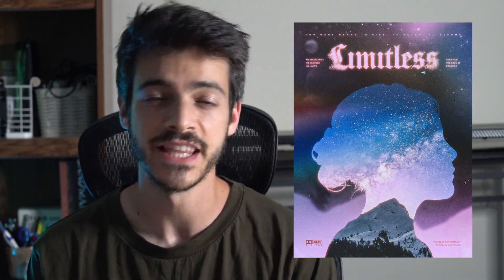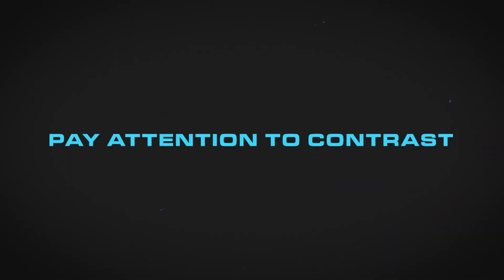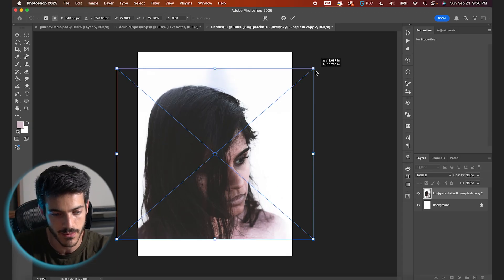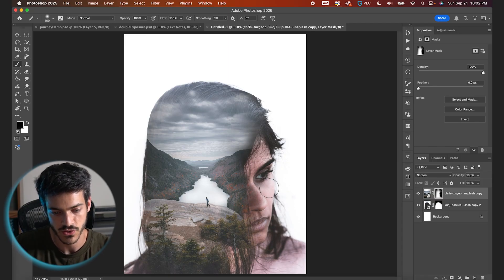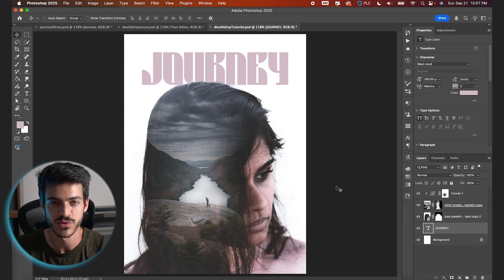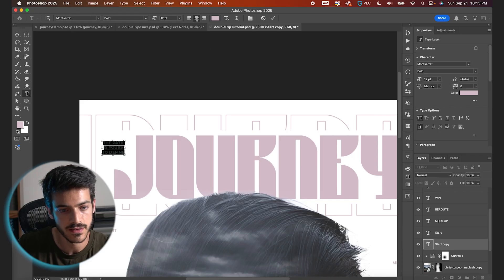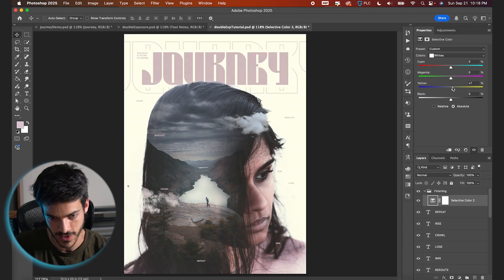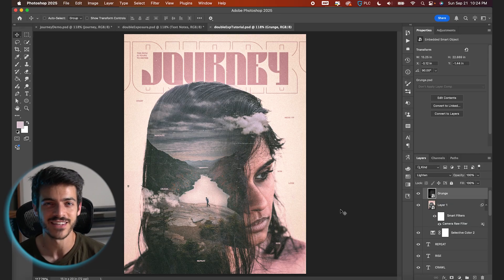Make a Double Exposure Poster With Me | Photoshop Tutorial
After making only double exposure poster designs for a full week, in this video I break down my key learnings and takeaways before going into a full Photoshop poster design tutorial.

00:00 Intro to Double Exposure
00:42 Key Tips and Takeaways
04:17 Photoshop
04:40 Double Exposure Effect
08:25 Poster Text
11:56 Birds and Clouds
13:55 Finishing Touches

Most tutorials out there make this effect look super easy, which to be fair, it is... when you have the right photos. Truly can't emphasize enough how important photo selection is to create a good double exposure effect—learning the technique is only half the battle. Hopefully this video gives you some good insight into the keys to a successful double exposure effect, and how you can create your own from scratch.